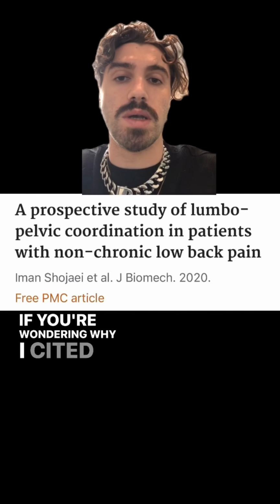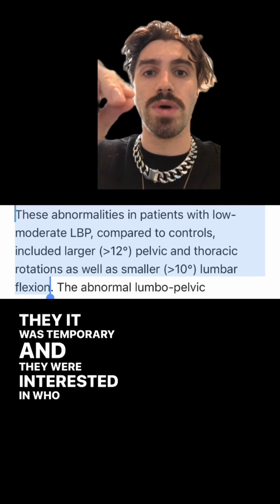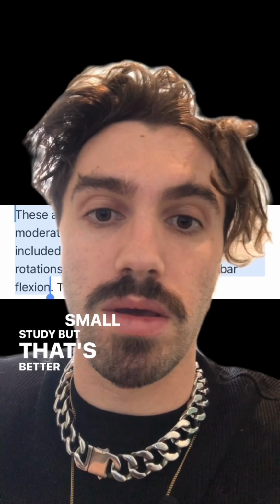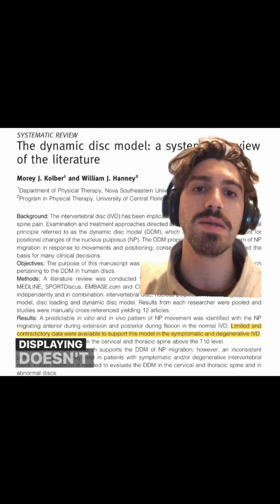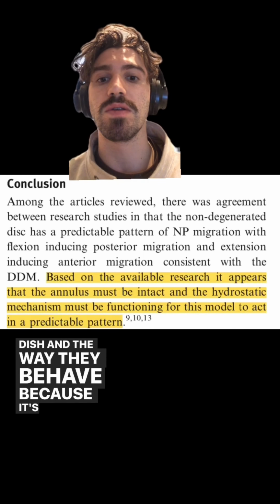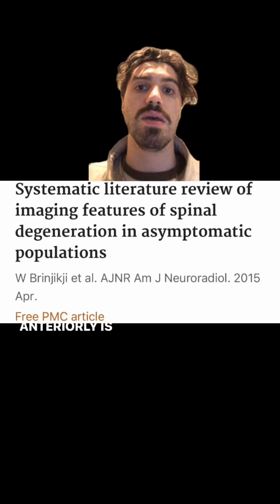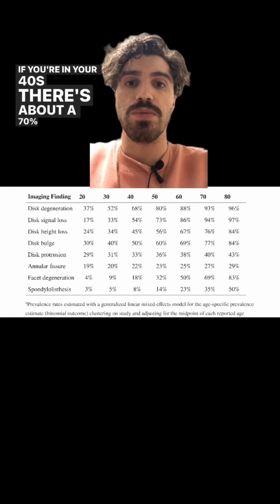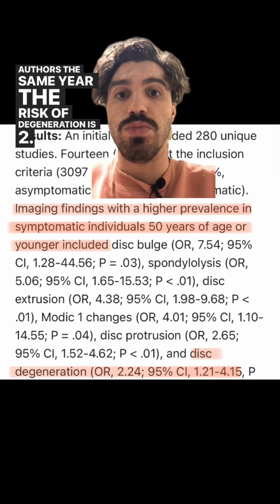Should you do Jefferson Curls?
For a more general look at all the research on loaded spinal flexion during deadlifts and squats (and other gym movements), head to my instagram page (link below👇) where the part 1 of 7 is pinned at the top of my homepage (3 parts are out in this ongoing series so far).

Hi, my name’s Alexis M. Léveillé and I’m a physical therapist who explores the seemingly unending BS in the world of fitness and MSK rehab on Instagram, but my videos were starting to be too long for that platform so I started this Youtube page for people more interested in more high quality, heavily researched content.